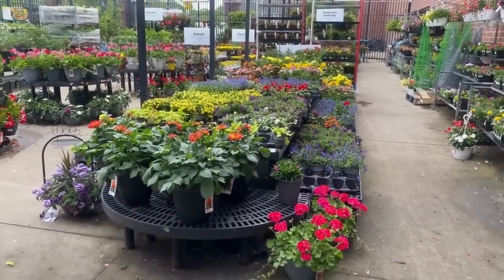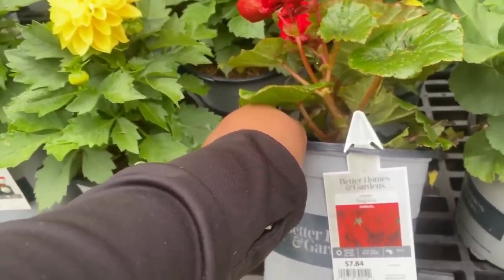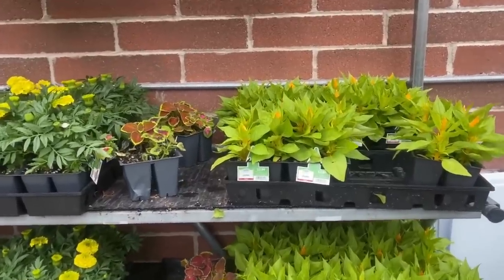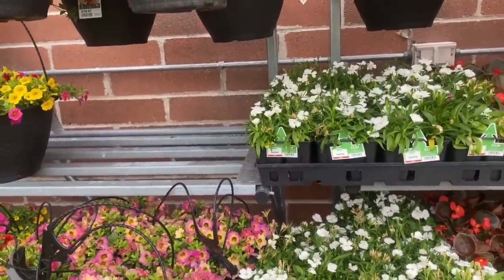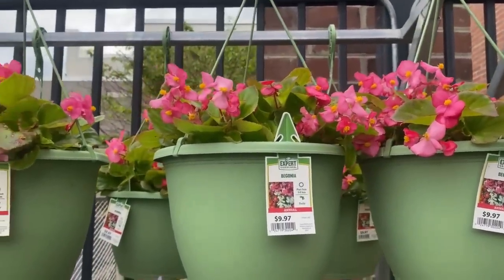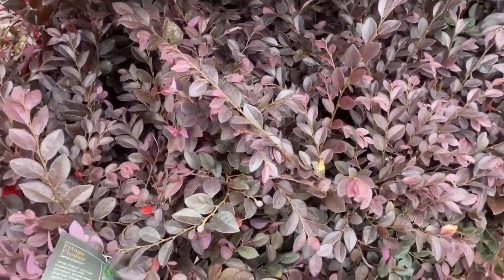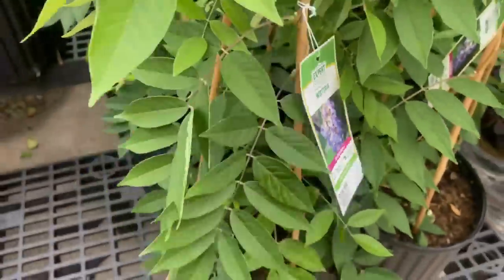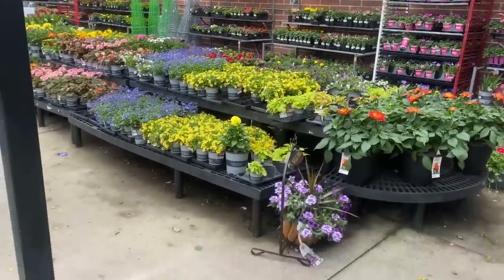WALMART INVENTORY MAY 2023 LOADS OF PERENNIALS ANNUALS ARBORVITAE TREES LEMON TREES FLOWERING TREES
(SUNBLAZE GOLDEN ROSE, CELOSIA, LOROPETALUM, LIME TREE, SUN/SHADE BEGONIA, DAHLIA) (PERINNIAL, SHRUBS, AND ANNUALS ARE IN THIS VIDEO.) Hello everyone and welcome to a Walmart Garden Center walk-through. There are more carts filled with new plants and I can't wait to see what's in today. Come browse with me and let me know which plants are your favorite.

* PLANTING ZONE 6 KENTUCKY